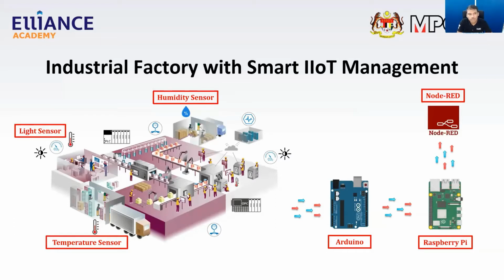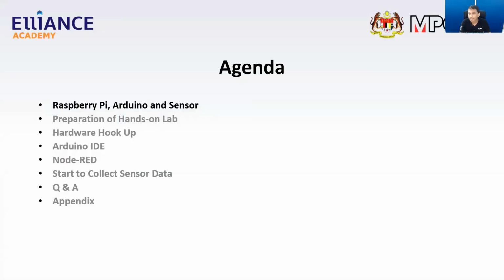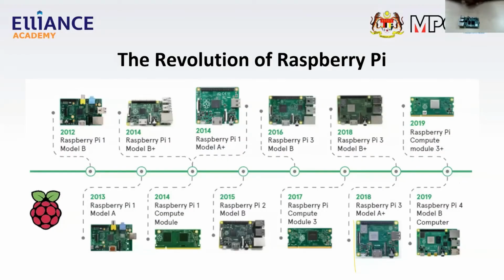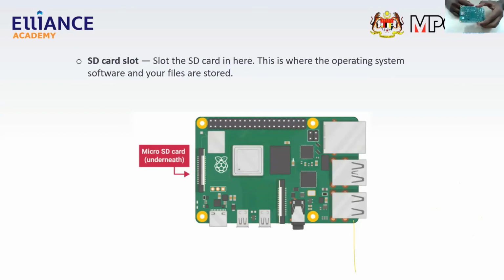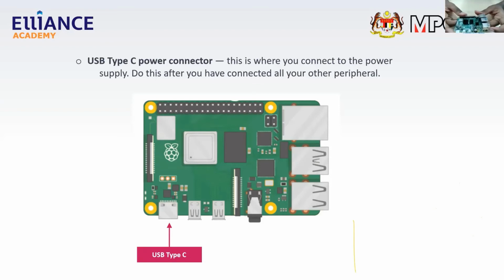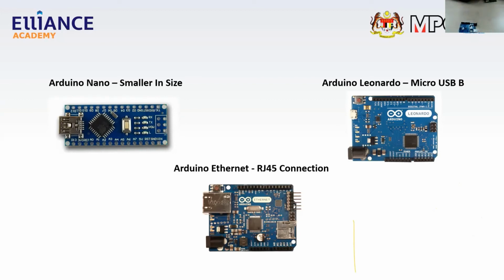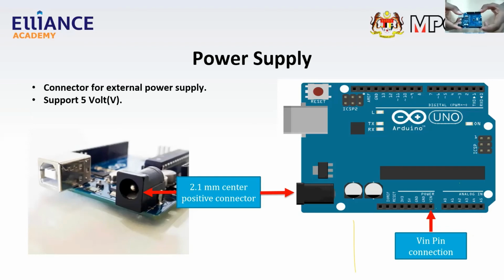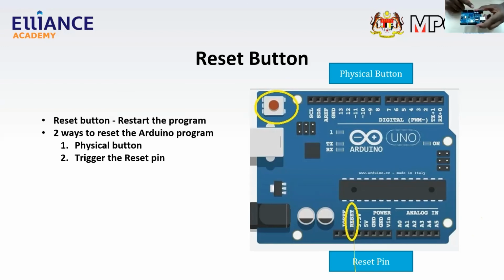MyReskill Virtual IoT Training Day 1 Part 2